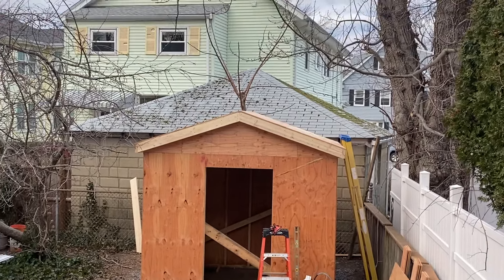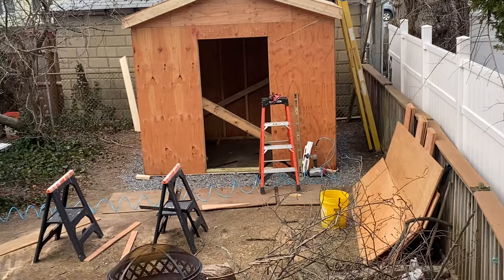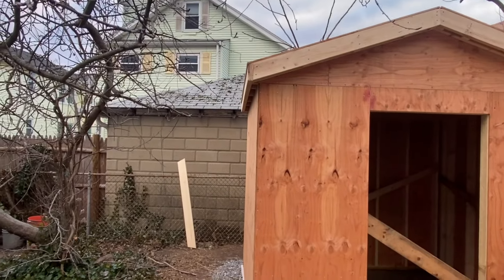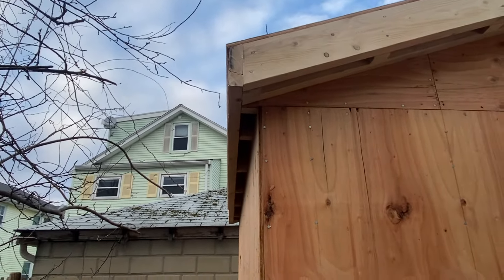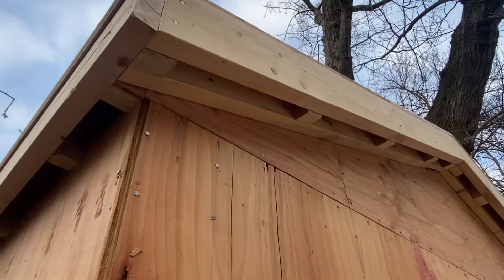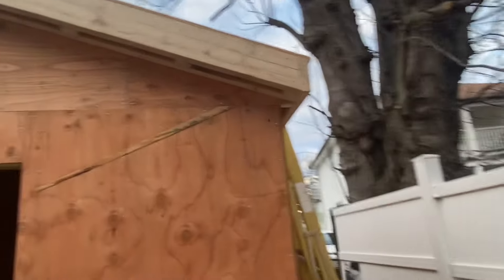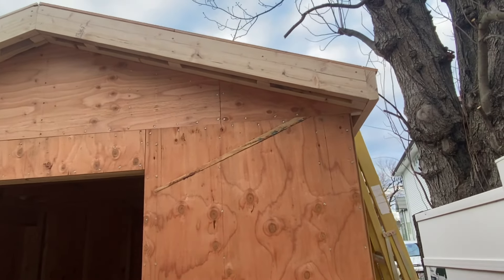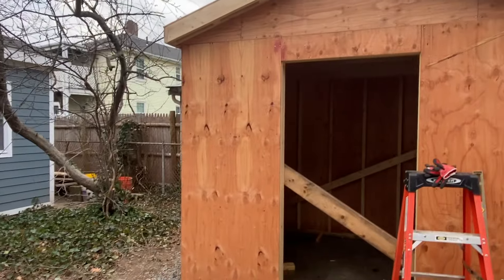Shed build Part 7 - rakes and fascia framed, roof sheathing installed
Added the rakes and sub-fascia, and roof decking, so the framing part is complete.